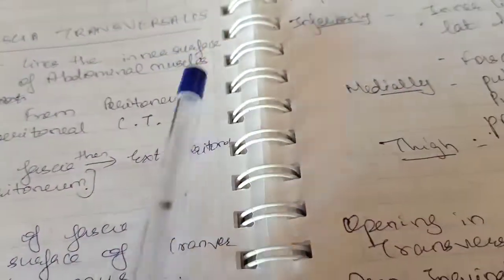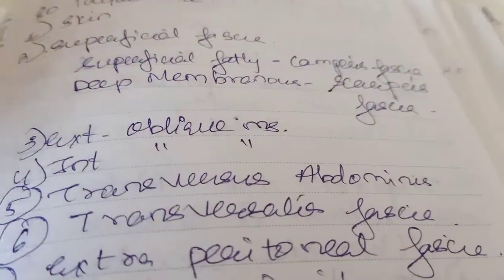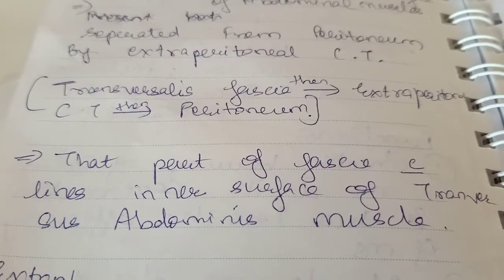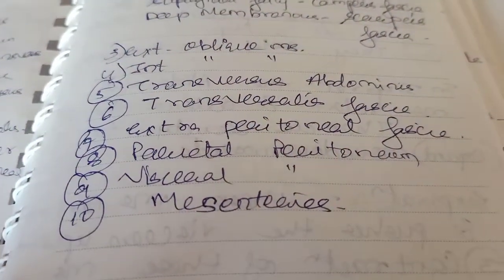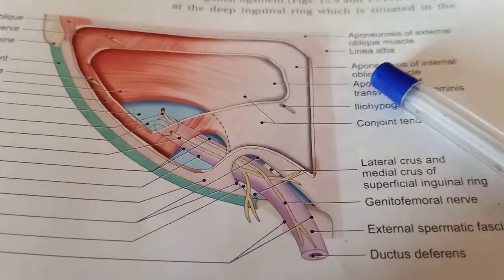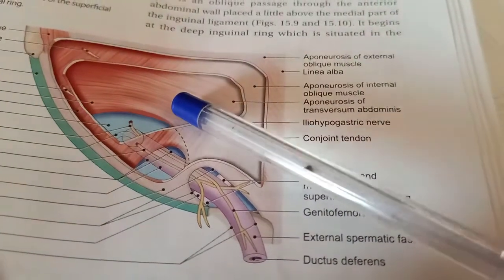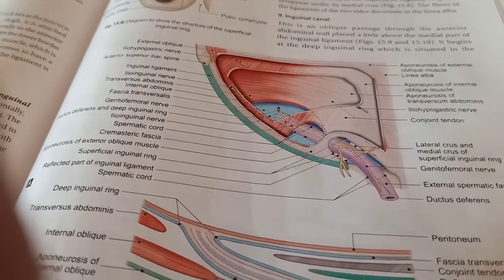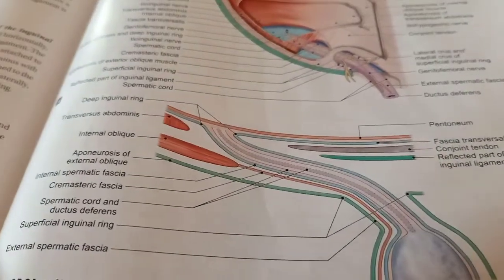Transversalis Fascia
Anatomy